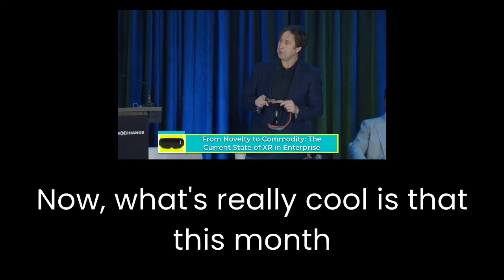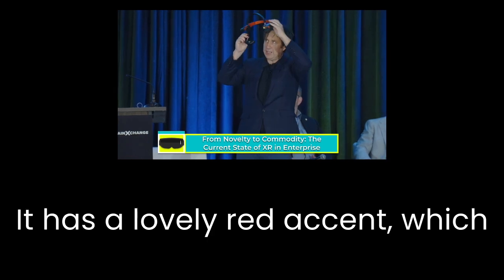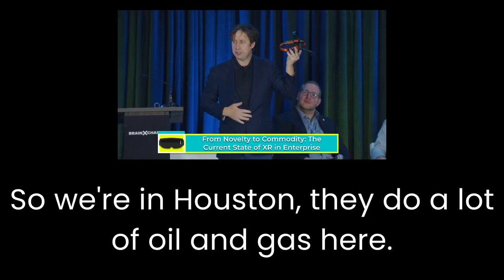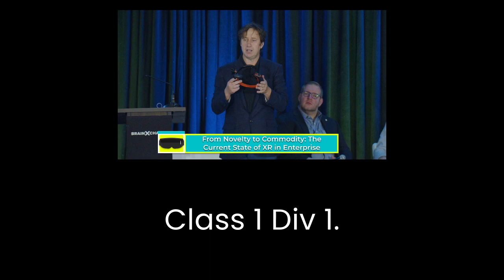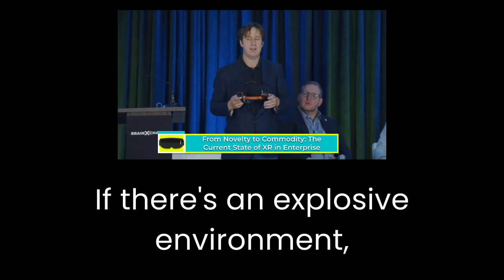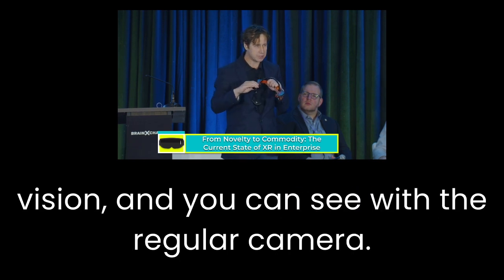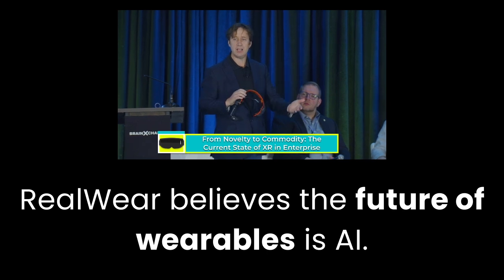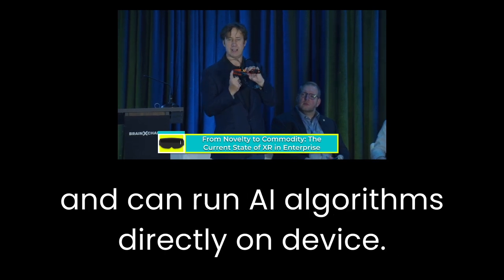RealWear Navigator Z1 Revealed at AES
Full video description (if needed)